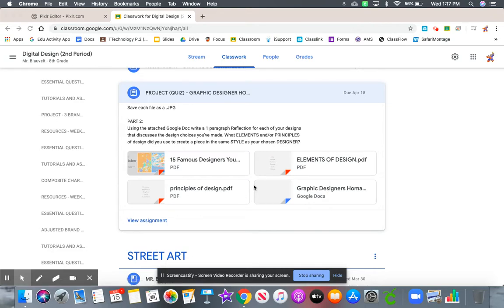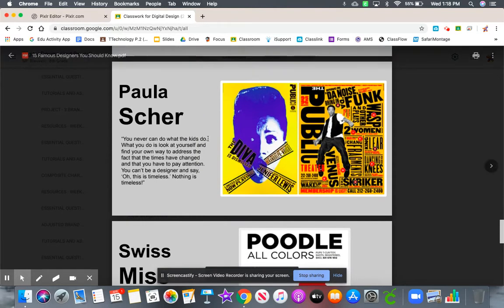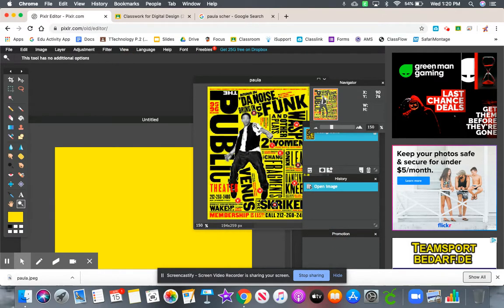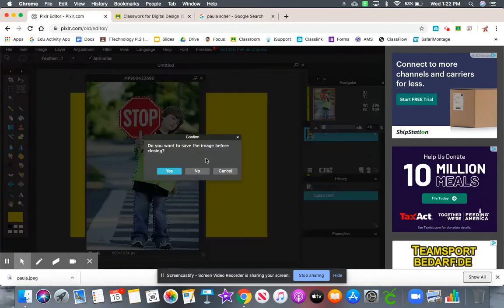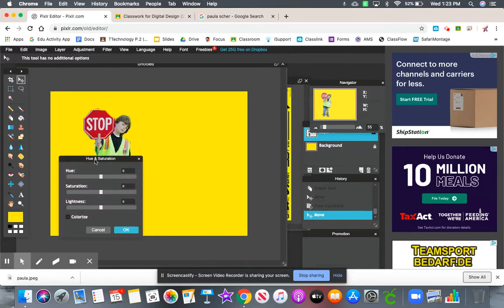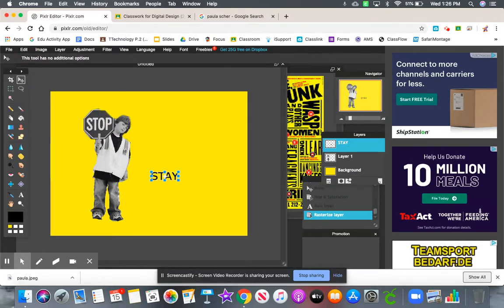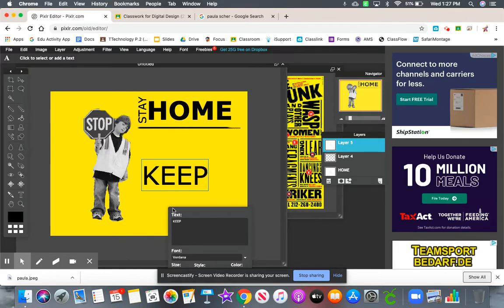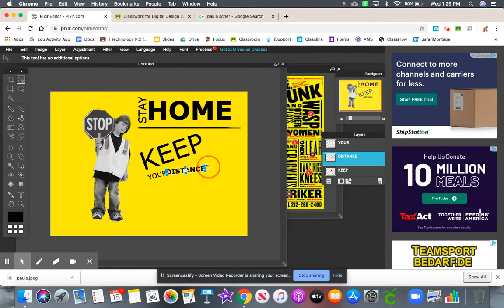GRAPHIC DESIGNER HOMAGE EXAMPLE 2